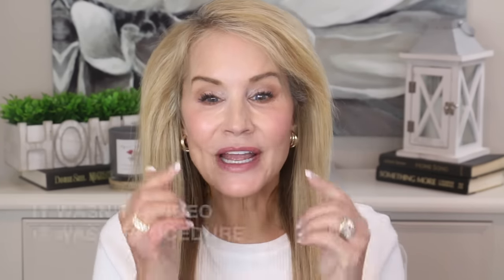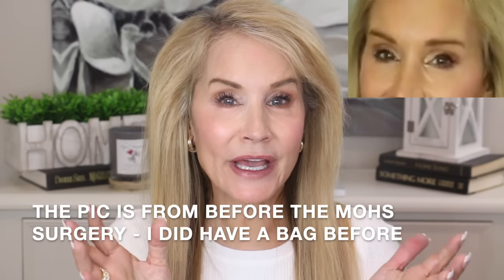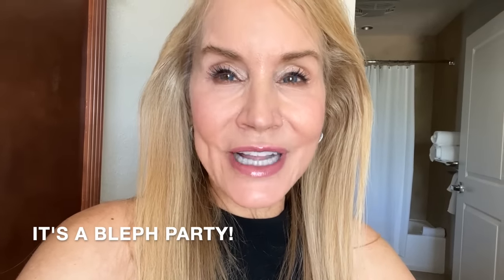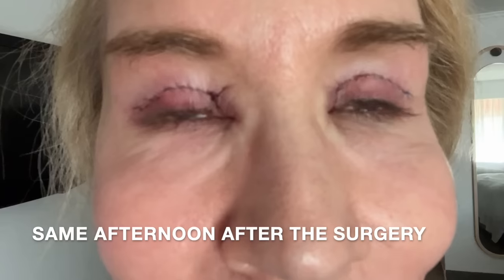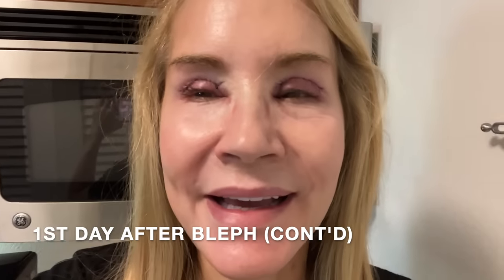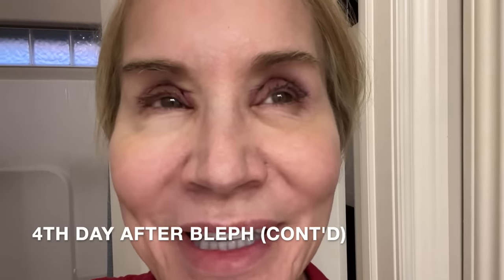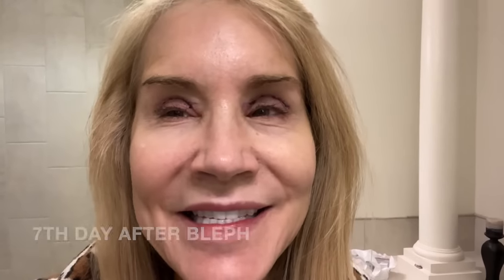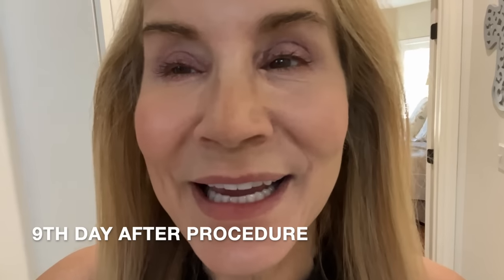MY EYELID SURGERY! | FIRST TWO WEEKS OF RECOVERY VIDEO DIARY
MY UPPER BLEPHAROPLASTY RECOVERY DIARY
In this video I show you the first two weeks of my healing journey from my upper blepharoplasty. This is my daily video diary from the actual day of the procedure.

If you have had an upper blepharoplasty (upper bleph) and would like to share info about your experience or any healing tips you may have, I hope you will share the information in the comments section below the video. XXOO Beth

Surgeon who performed my upper blepharoplasty:
Christopher Maloney, M.D.

💝  OUTFIT & JEWELRY
White Casual Long Sleeve Crew Neck Sweater w Wood Buttons
Levi's 724 High Rise Straight in Cast Shadows
Anne Klein Earrings - goldtone clip ons
Thick Braided Gold Square CZ bracelet

💝  MY MAKEUP
Covergirl Outlast All Day Lipstick in Always Rosy
MAC Lip Pencil in Boldly Bare

Face Book: Fifty Plus Beauty